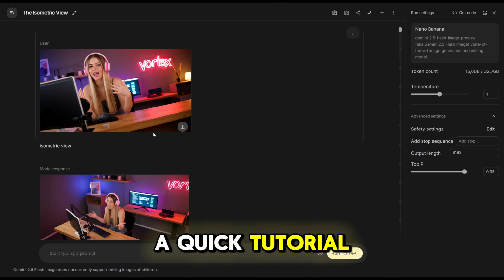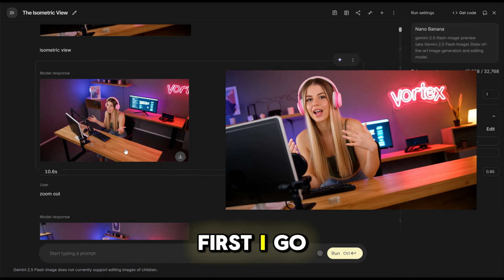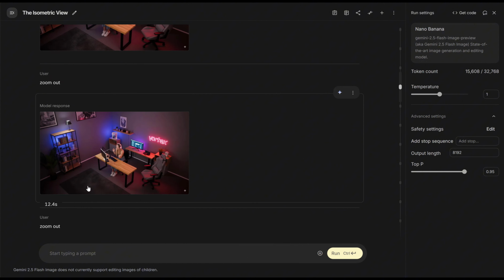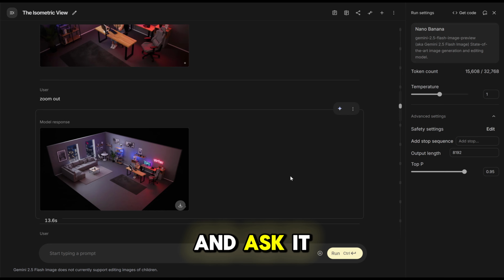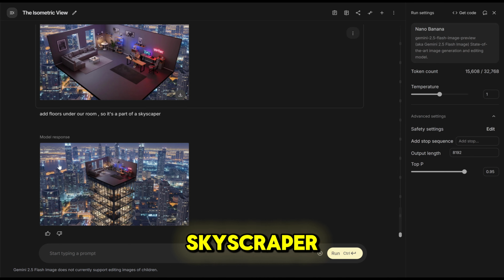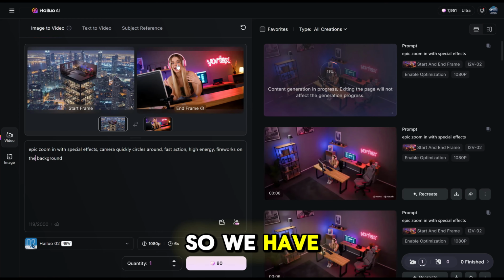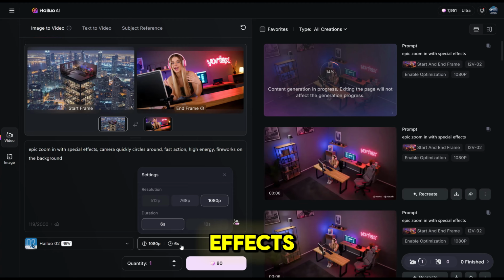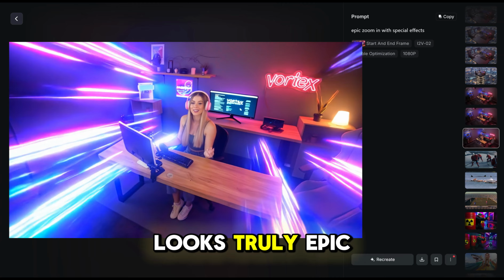Hailuo AI Transitions Are Insane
Hailuo AI Start & End Frames -  Veo3 Can’t Do This! ! Today, we’re diving into something that every creator, marketer, and AI enthusiast is going to want to see. This is a real leap forward for AI video tools. If you’ve used Veo3, Runway, Kling or any of the popular generators, you know they’re incredible at visuals but they don’t give you real control over how a video starts or ends. Hailuo AI just flipped the script with a brand-new feature called Start & End Frames, and it’s a total game changer for anyone serious about AI content creation. We also compare this feature to Kling AI!